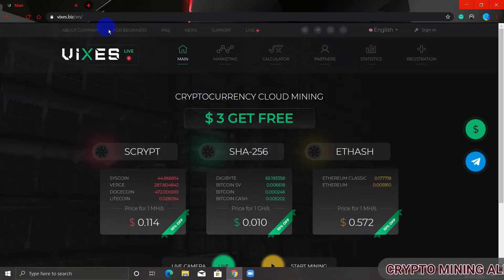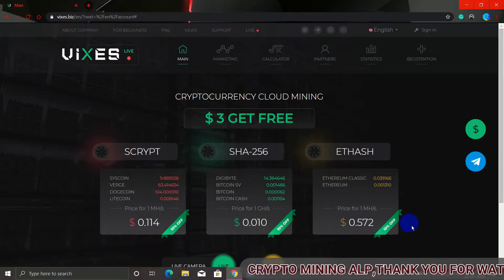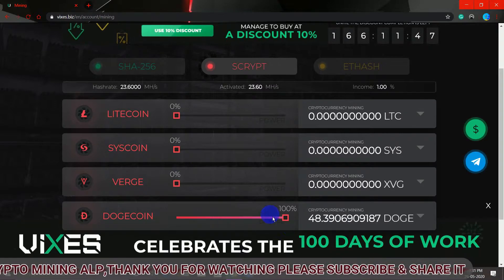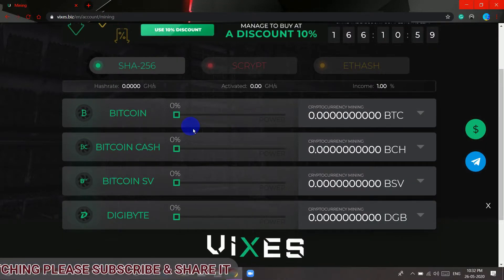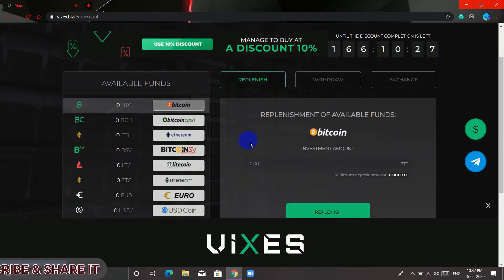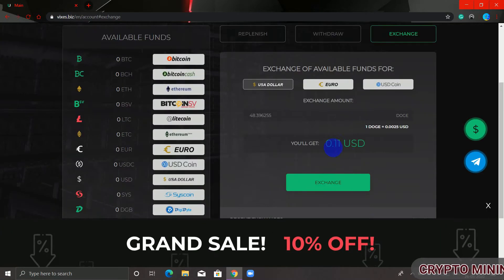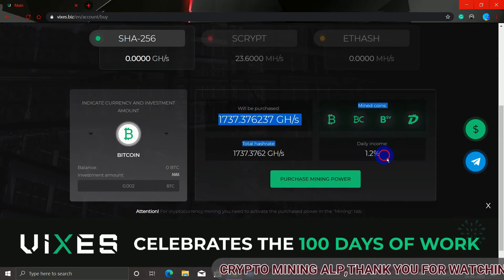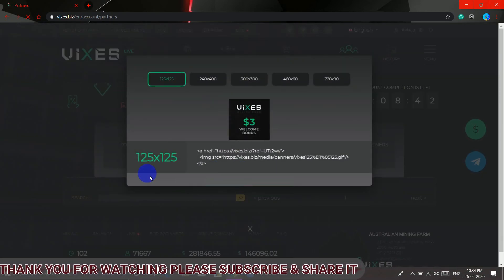VIXES FREE CLOUD MINING CRYPTOCURRENCY | MINIMUM WITHDRAW 2.5 USD | EASY MINING SITE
HELLO FRIENDS, WELCOME TO CRYPTO MINING ALP CHANNEL, I MAKE VIDEOS OF CRYPTOCURRENCY MINING SO IF YOU HAVEN'T SUBSCRIBE MY CHANNEL YET THEN PLEASE SUBSCRIBE IT AND SHARE IT TO YOU'RE FRIENDS TOO,
ONLY WITH EXPERIENCE, I UPLOAD VIDEO'S, I DO NOT RECOMMEND ANYONE TO INVEST UNLESS THE PAYMENT IS PROVEN. SO IF YOU WANNA KNOW THE LEGIT AND SCAM SITES THEN KEEP WATCHING MY VIDEOS.
I  WOULD SUGGEST  TO MINED IN EVERY FREE CLOUD MINING SITES BUT I DON'T RECOMMEND TO INVEST UNTIL PAYMENT IS PROVEN.

Top Free Bitcoin Mining
Freemining

A cryptocurrency (or cryptocurrency) is a digital asset designed to work as a medium of exchange wherein individual coin ownership records are stored in a digital ledger or computerized database using strong cryptography to secure transaction record entries, to control the creation of additional digital coin records, and to verify the transfer of coin ownership. It typically does not exist in physical form (like paper money) and is typically not issued by a central authority. Some cryptocurrencies use decentralized control as opposed to centralized digital currency and central banking systems. When a cryptocurrency is minted or created prior to issuance or held on a centralized exchange, it is generally considered centralized. When implemented with decentralized control, each cryptocurrency works through distributed ledger technology, typically a blockchain, that serves as a public financial transaction database.

Bitcoin is a digital currency created in January 2009 following the housing market crash. It follows the ideas set out in a whitepaper by the mysterious and pseudonymous Satoshi Nakamoto. The identity of the person or persons who created the technology is still a mystery. Bitcoin offers the promise of lower transaction fees than traditional online payment mechanisms and is operated by a decentralized authority, unlike government-issued currencies.